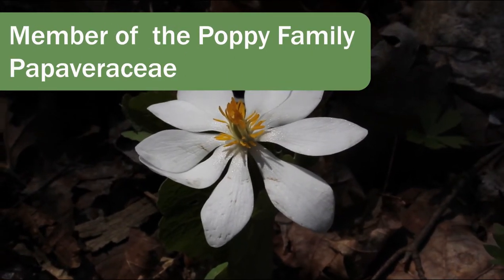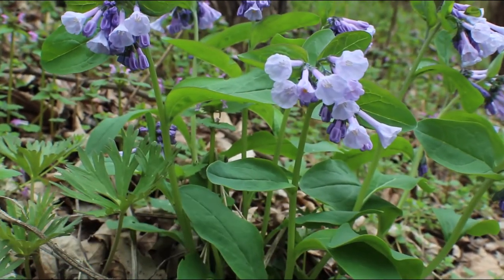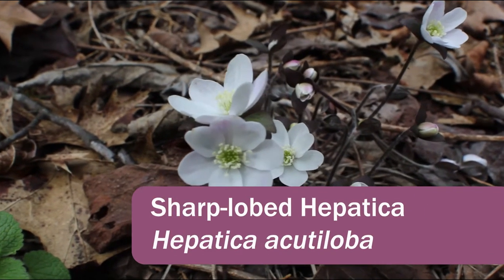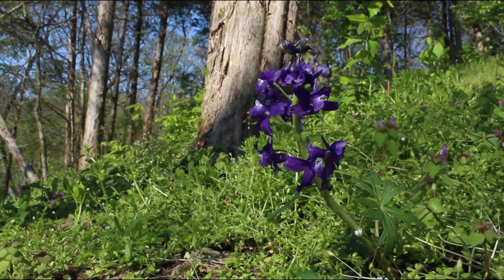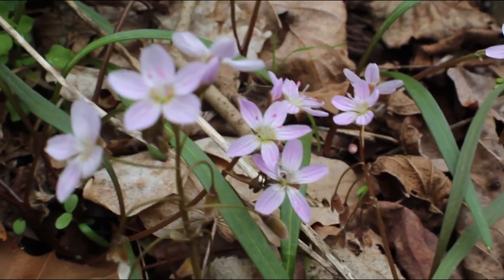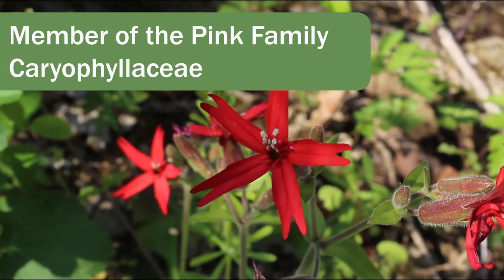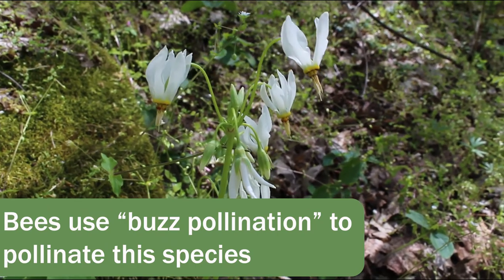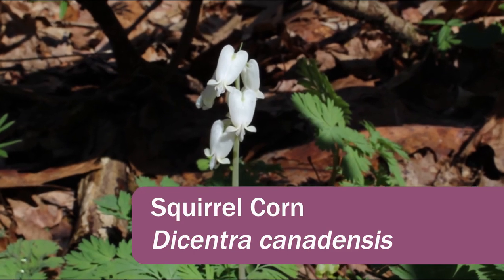Wildflowers of Cove Springs Park by Kendall McDonald - Virtual Hike - Wildflower Week 2021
Join Office of Kentucky Nature Preserves botanist and lichenologist Kendall McDonald on a virtual hike through the rich calcareous mesophytic forests of Cove Springs Park.